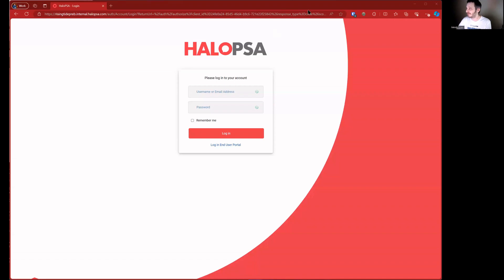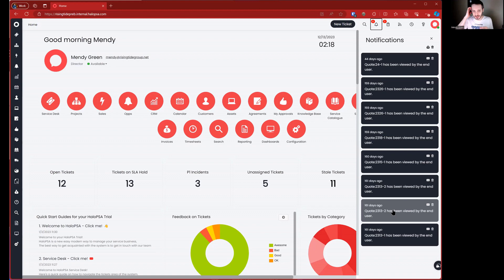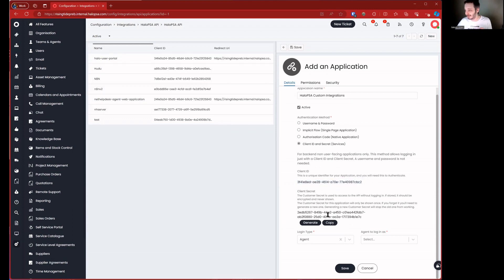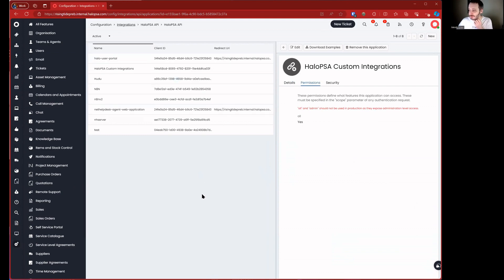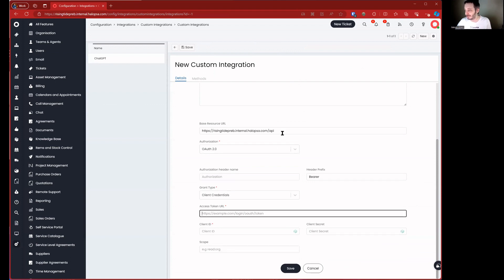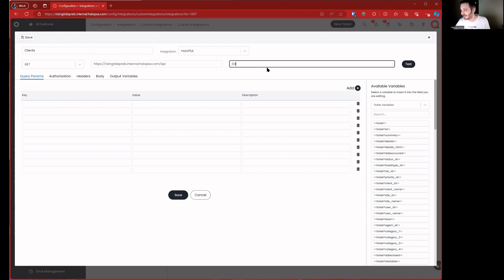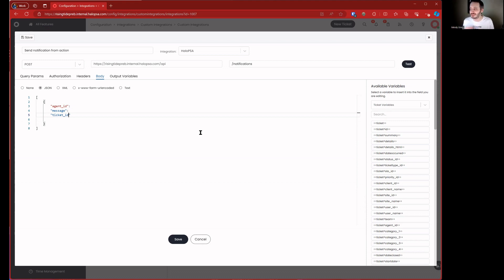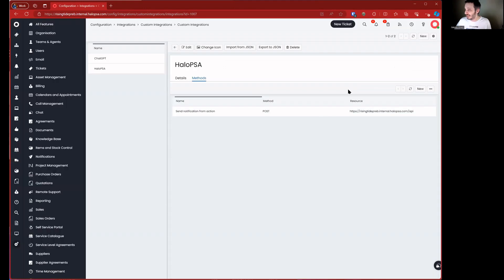HaloPSA Abusing the Notifications API Endpoint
I often talk about the advantages of running a PSA that is built on a modern platform. In this quick video I demonstrate one of the ways you can "abuse" that by building into the platform in ways it wasn't intended to be used. And yes, I'm talking about custom triggered and sent In App HaloPSA Notifications.

About Rising Tide
Rising Tide is a consulting firm built for MSPs, IT professionals, and SMBs looking to navigate change, refine their strategy, and level up their operations. We offer business development, marketing, technical coaching, and strategic consulting to help you stay ahead in an ever-evolving industry.